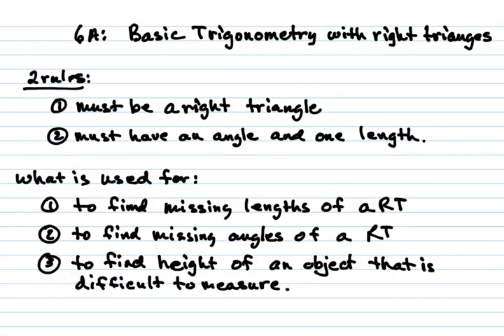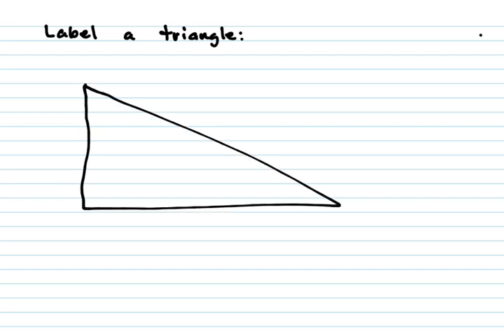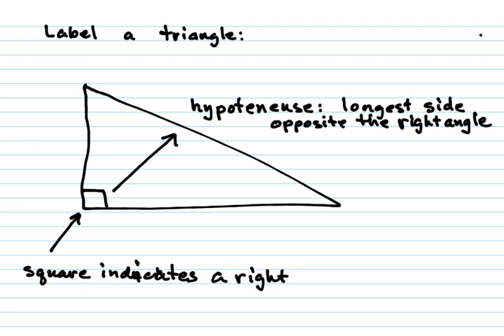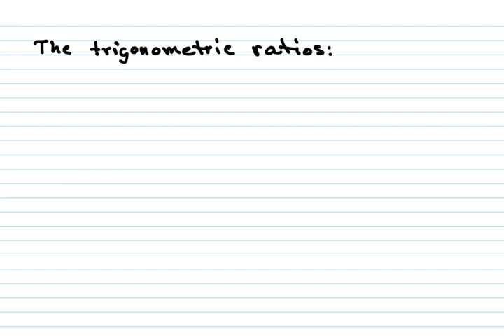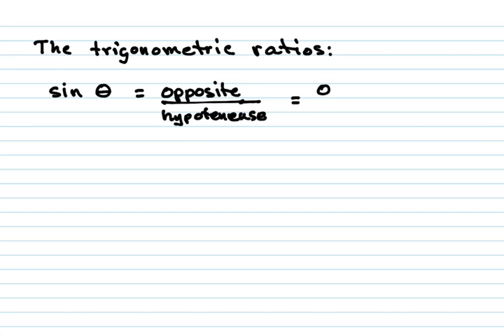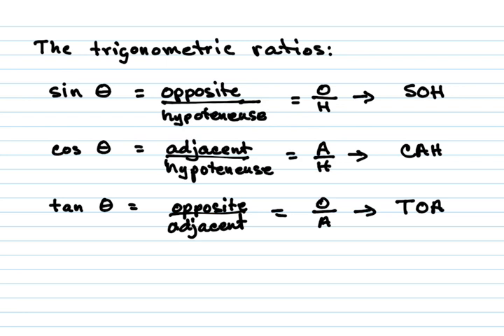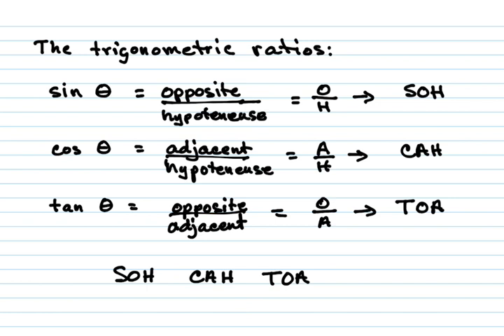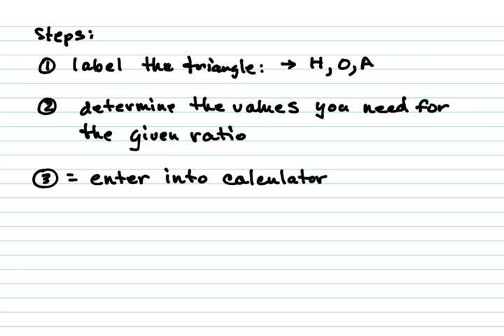11 GM 6A Basic trigonometry with right angled triangles